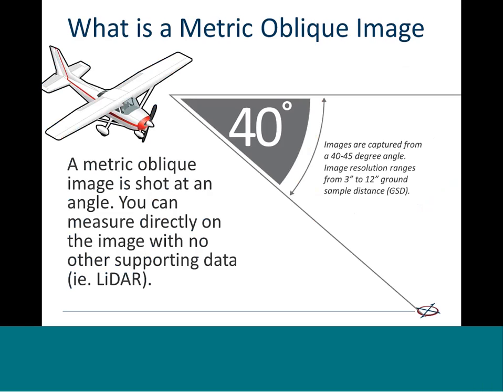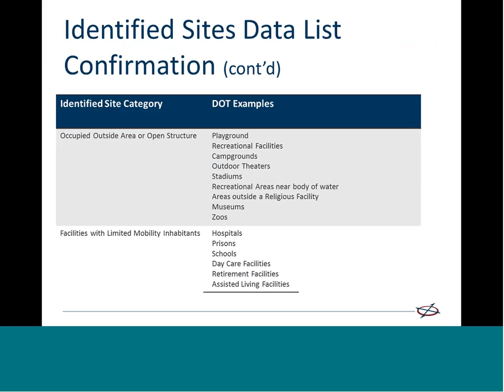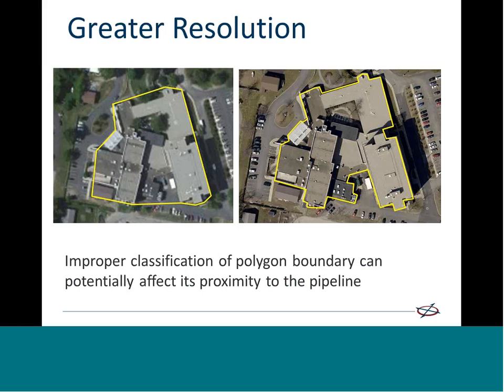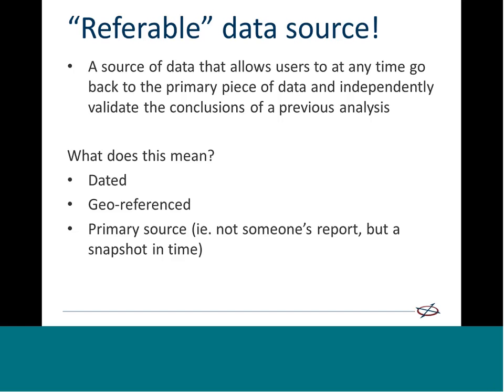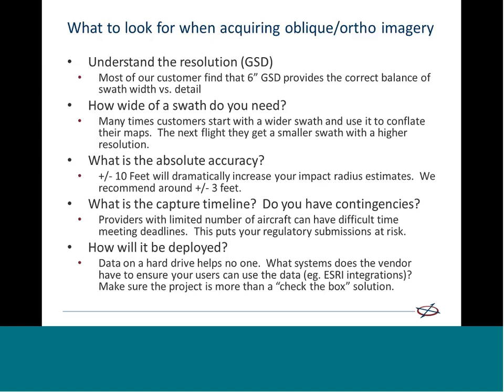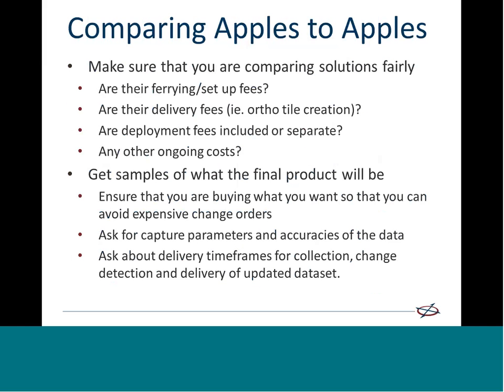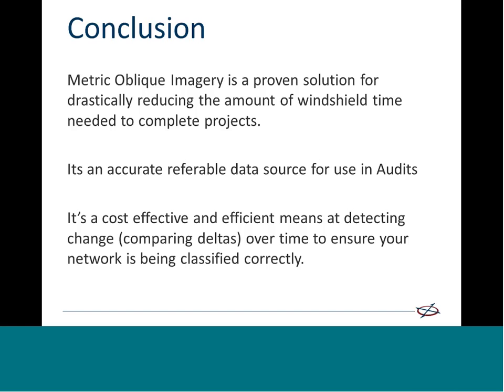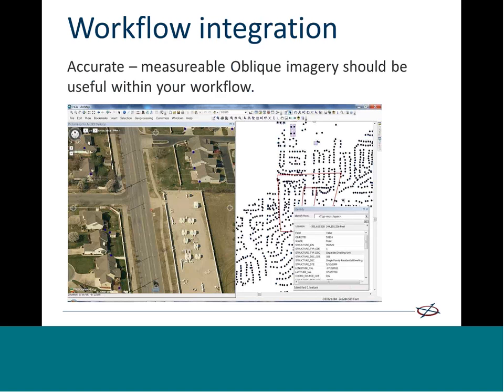Webinar: Using Oblique Imagery for Integrity Management, David Petterson, 9/20/13